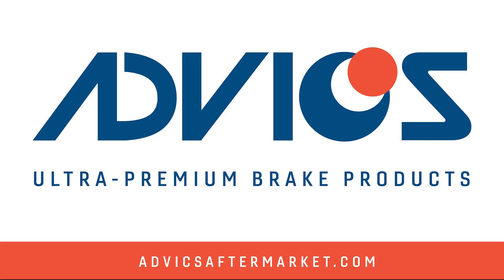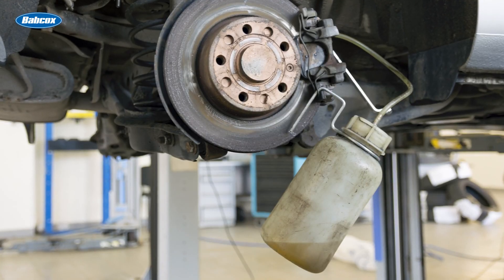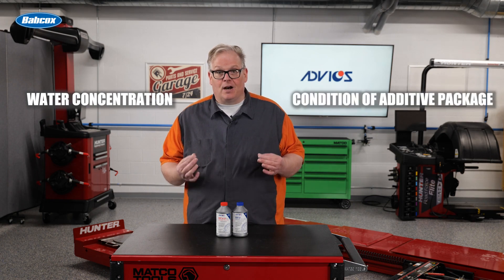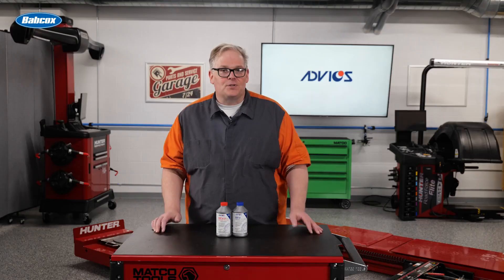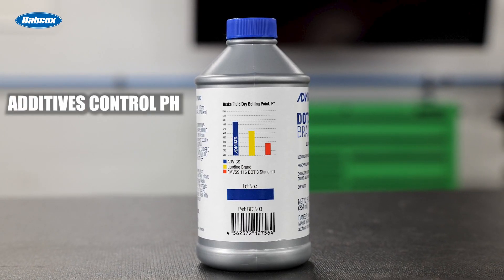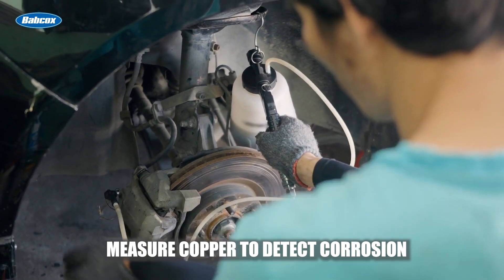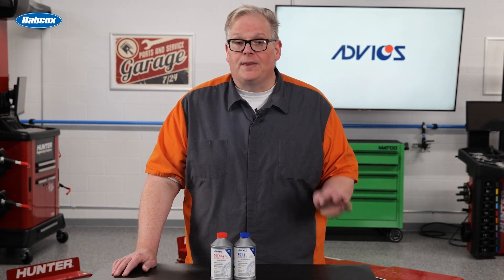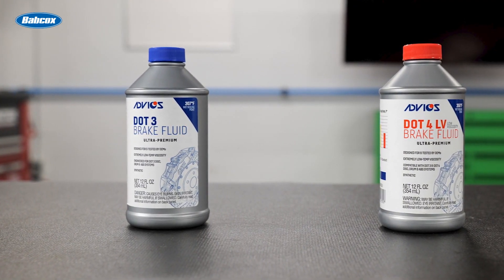How Do You Test Brake Fluid?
Brake fluid replacement is more critical than ever.